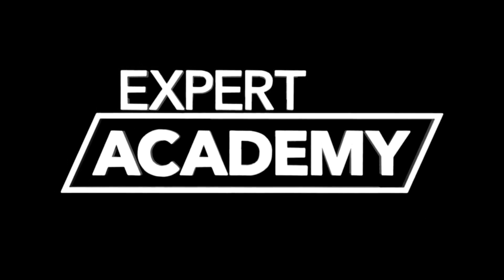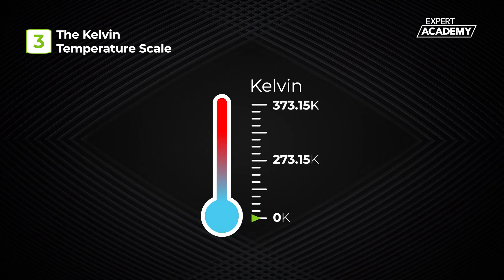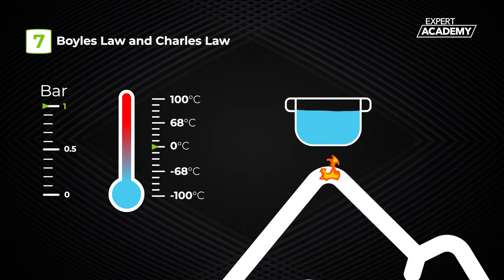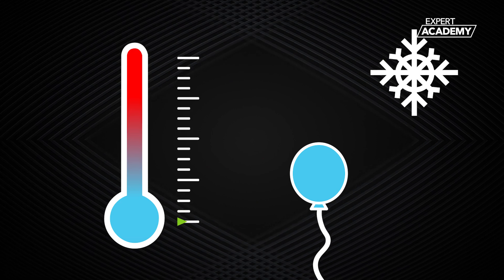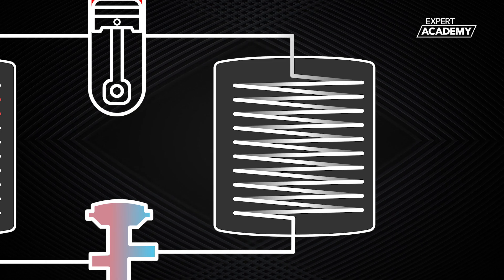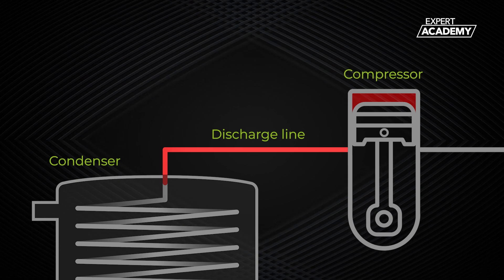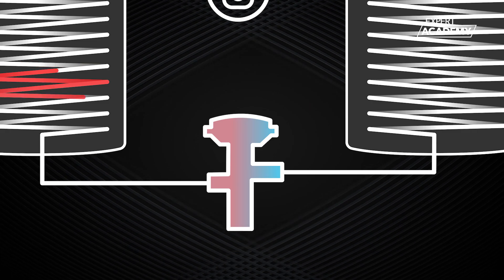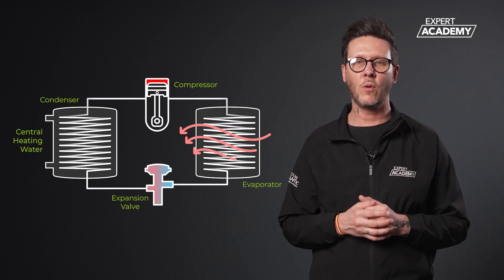How a heat pump works (On-Demand Training)